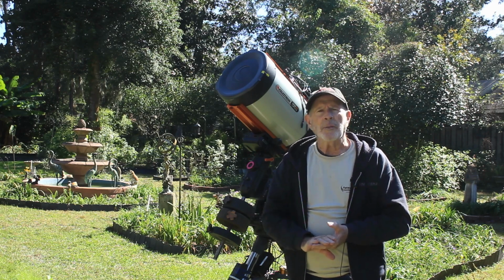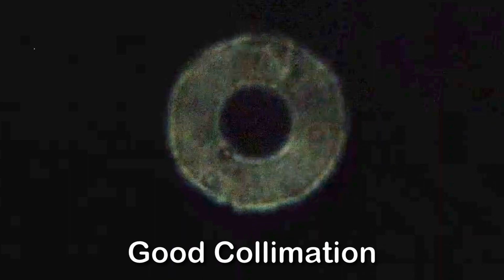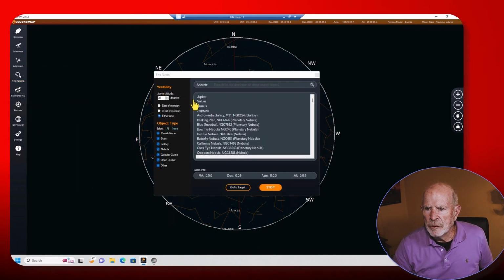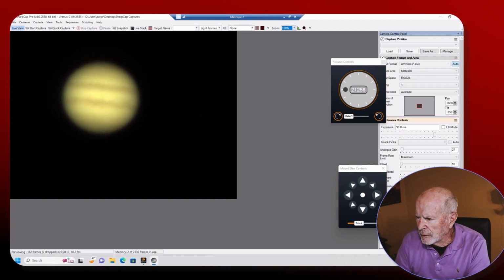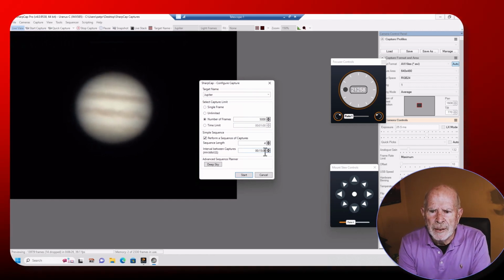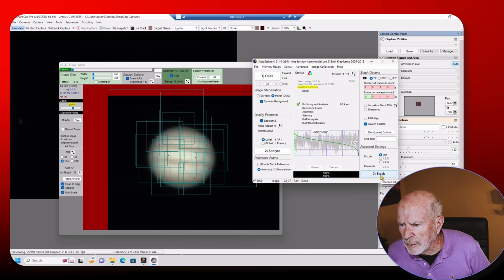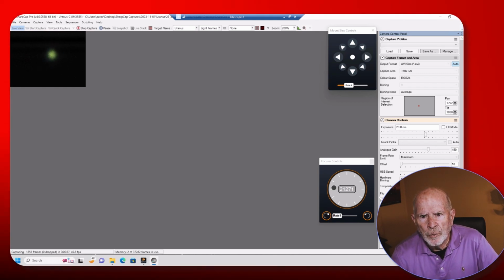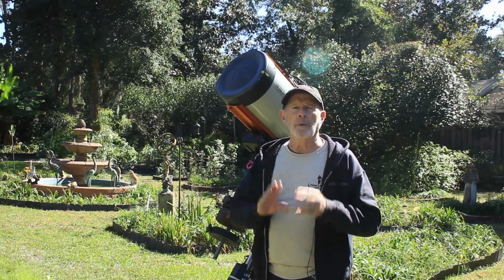Jupiter & Uranus through my 11" Celestron Telescope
This is what Jupiter and Uranus look like through the 11" Celestron Telescope when they were very near opposition.  There is a giant step between seeing the planets through the scope and the final picture ... Post Processing.  Let me show you how I did that.

Links to some of the products on my pages that are available from Agnea Astro.